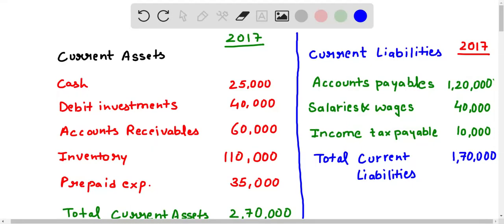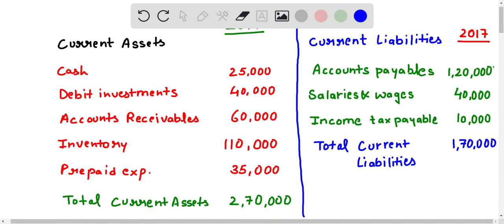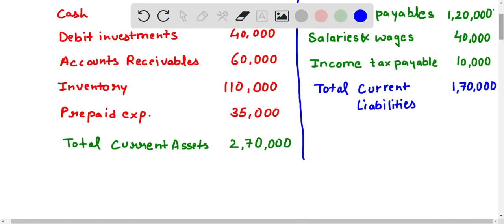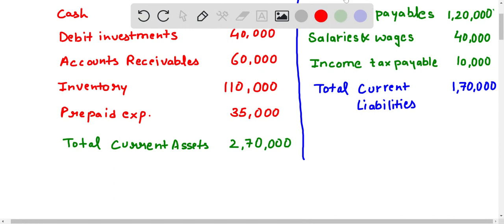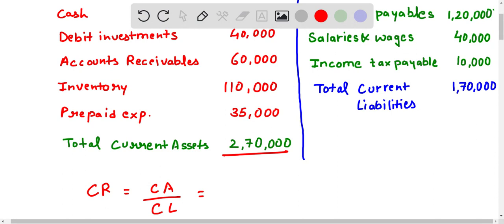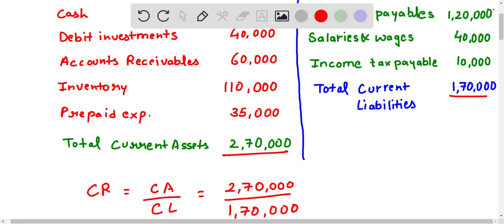2017 2018 Sales $ 2,900 3,300 COGS 2,030 2,310 Interest 410 420 Dividends 56 79 Depreciation 290 330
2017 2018 Sales $ 2,900 3,300 COGS 2,030 2,310 Interest 410 420 Dividends 56 79 Depreciation 290 330 Cash 250 150 Receivables 242 412 Current liabilities 900 1,100 Inventory 1,015 900 Long-term debt 3,200 3,100 Net fixed assets 6,000 5,700 Retained earnings 1,050 ? Tax rate 34% 34% Given the above information, what is the operating cash flow and retained earnings balance for 2018?